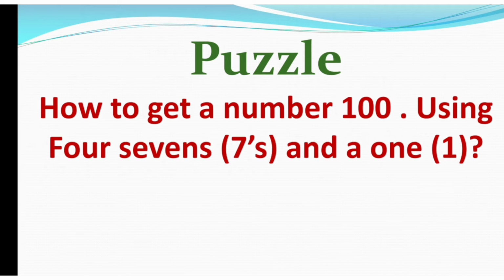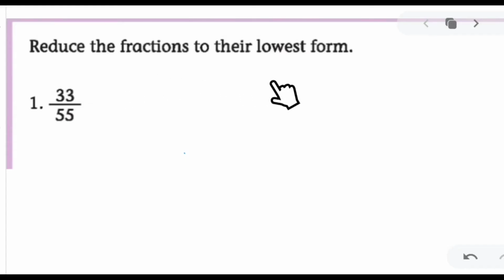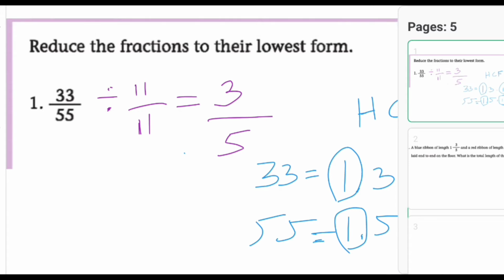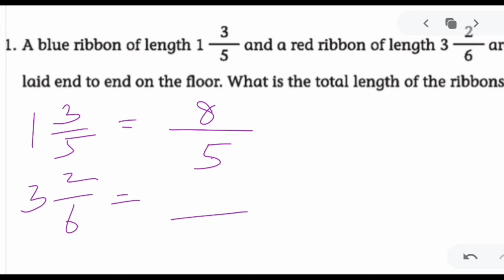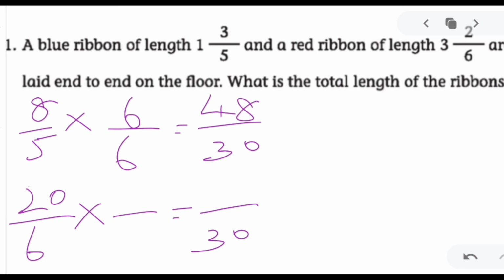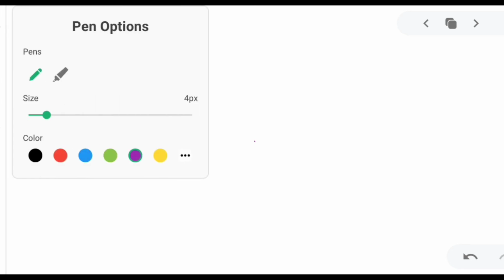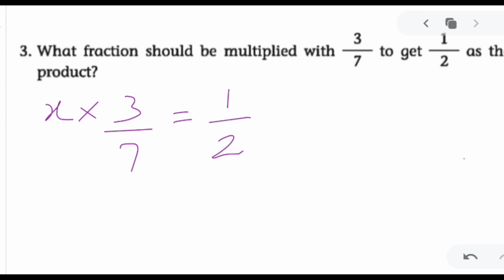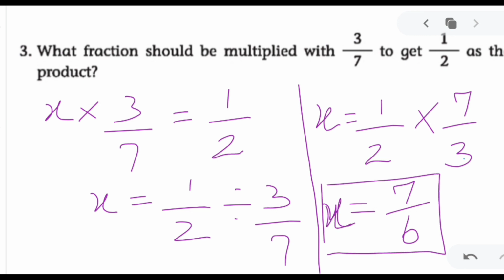Class 5 Maths Simple fractions